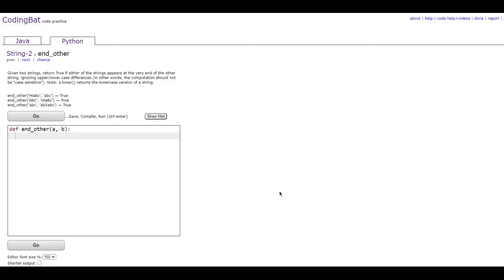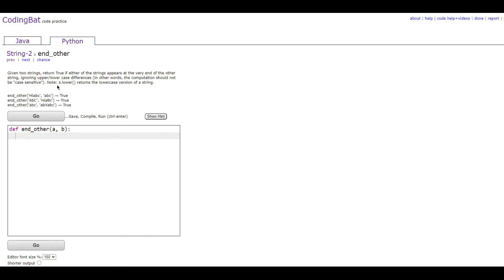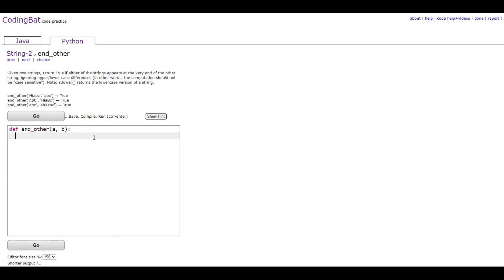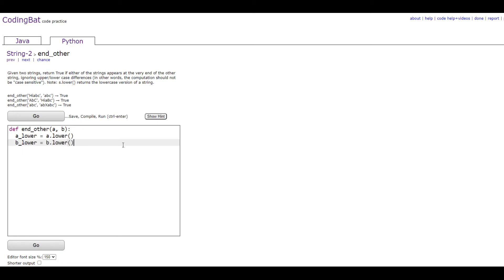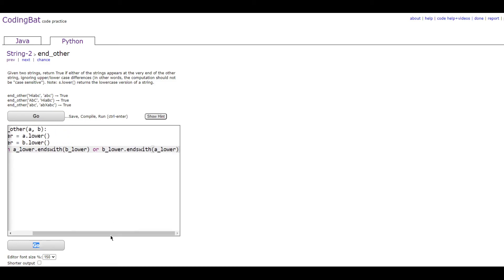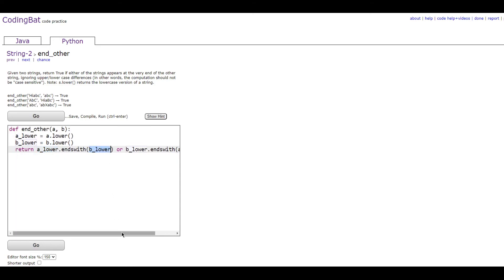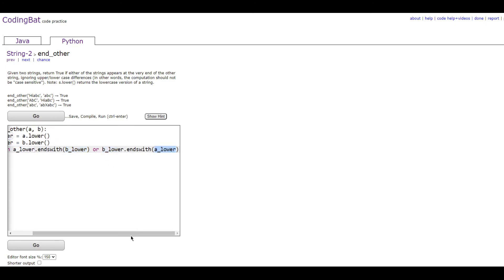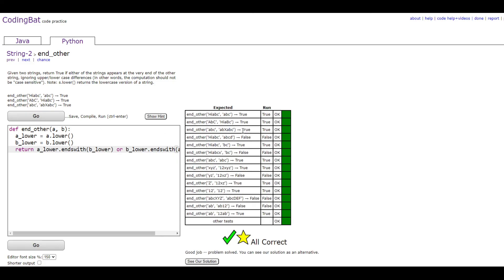String-2 (end_other) Python Tutorial || codingbat.com